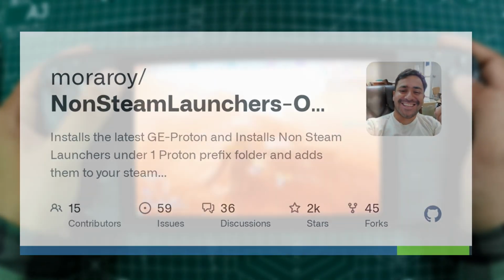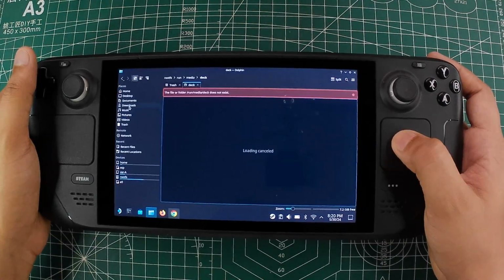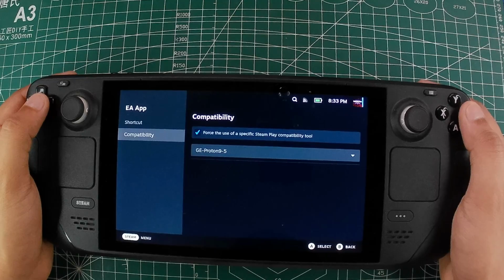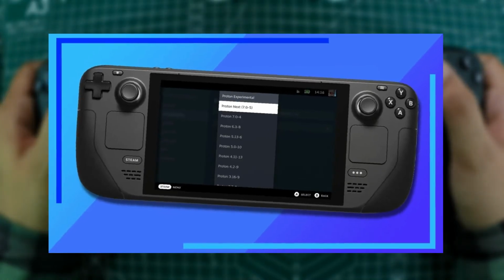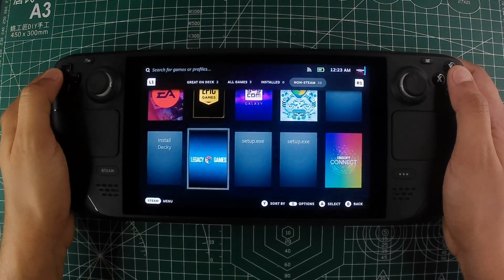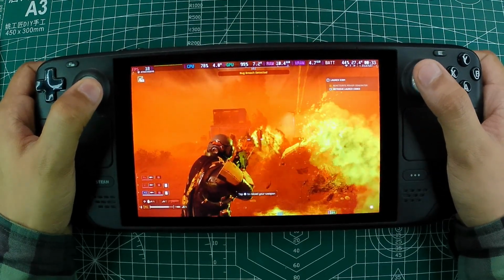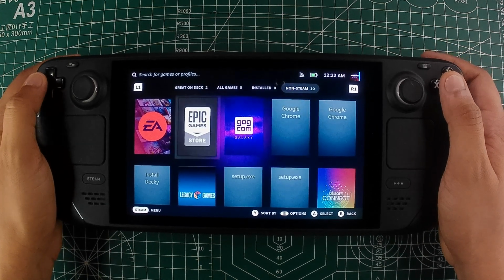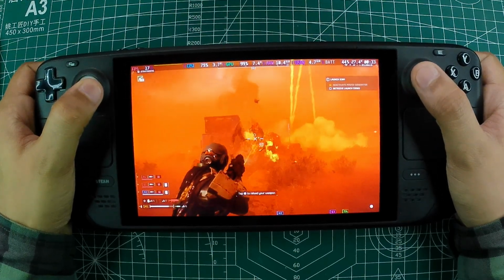How To Install 3rd Party Launchers On The Steam Deck The Easy Way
Unleash the full potential of your Steam Deck by installing third-party launchers like Epic Games Launcher, Ubisoft Connect, and GOG Galaxy! This video walks you through a simple, step-by-step process to expand your gaming library and access all your favorite titles in one place. No complex setups, just pure enjoyment.  Maximize your Steam Deck experience and discover a world of possibilities beyond the Steam storefront.